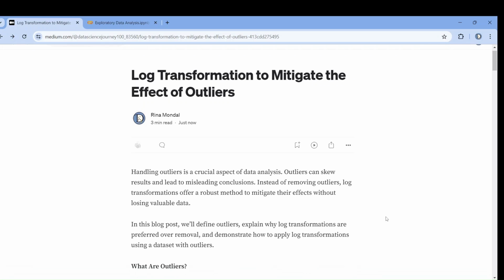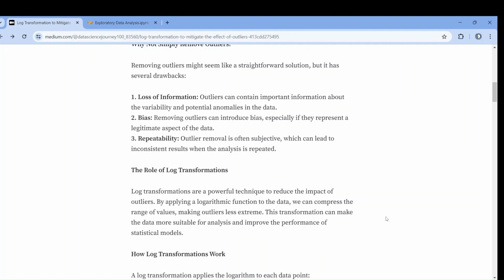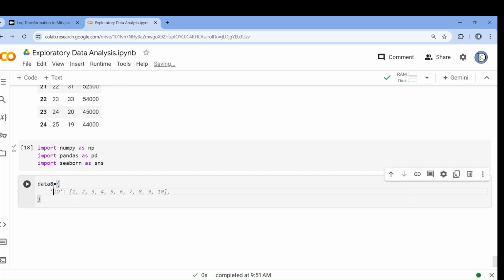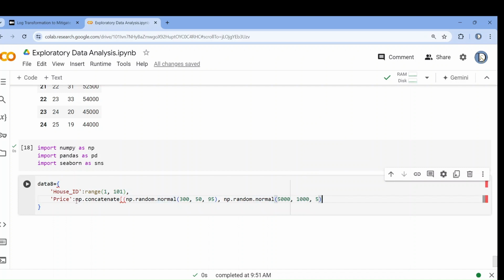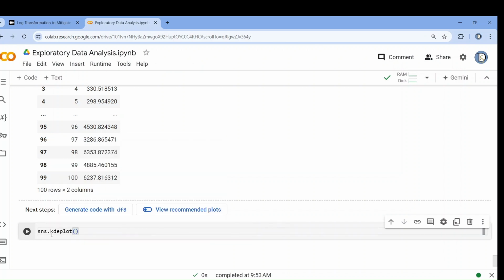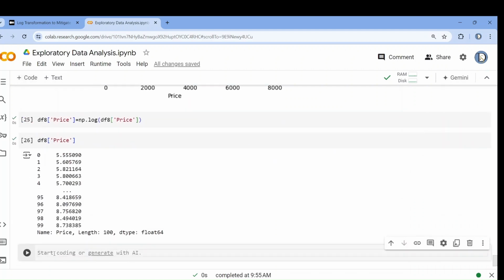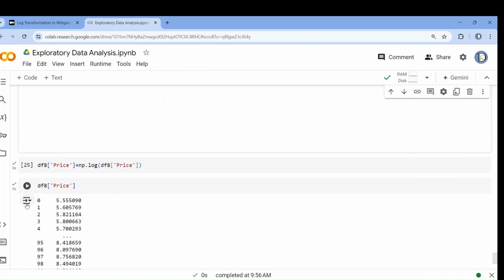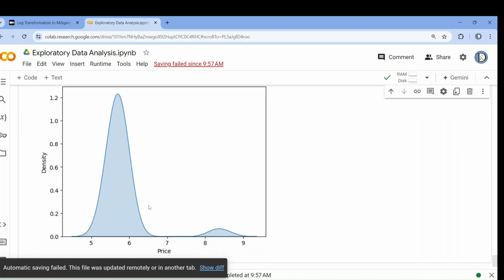#12 Log Transformation to Mitigate the Effect of Outliers | Data Cleaning | EDA- Part 7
In this video, I have described Data Cleaning Step of Exploratory Data Analysis.